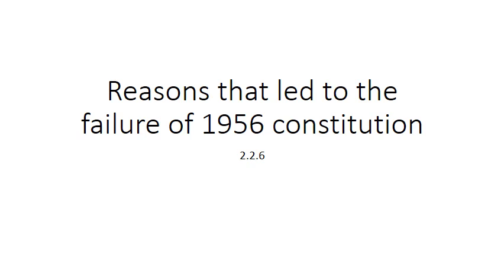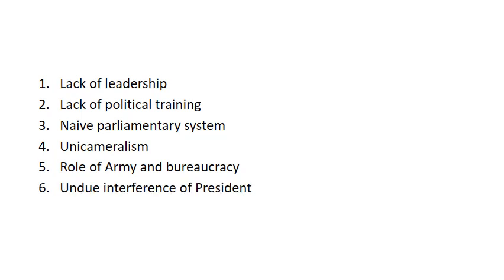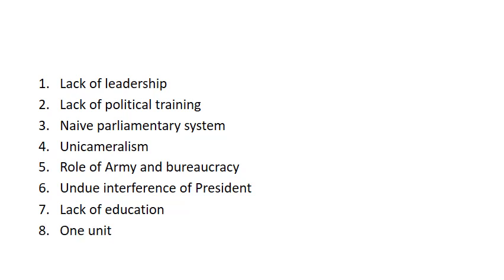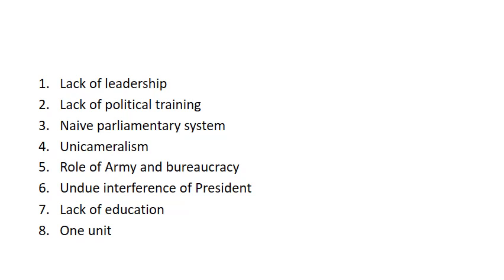Reasons that led to the failure of 1956